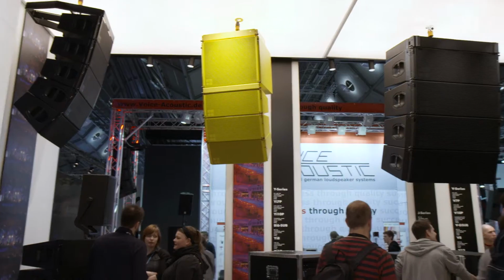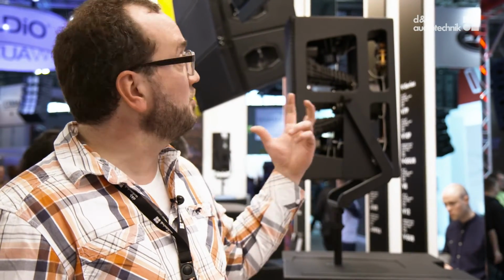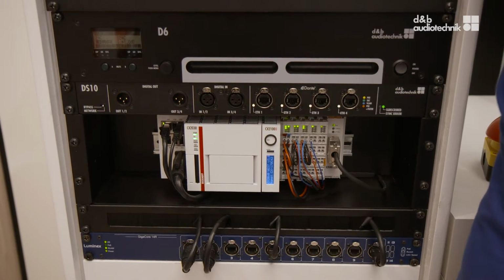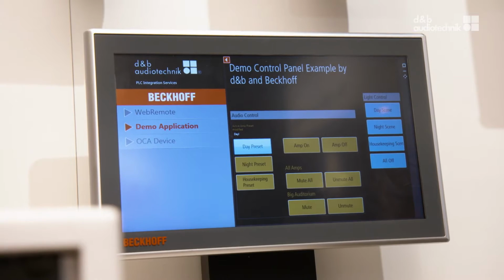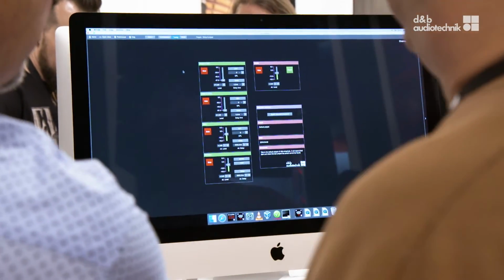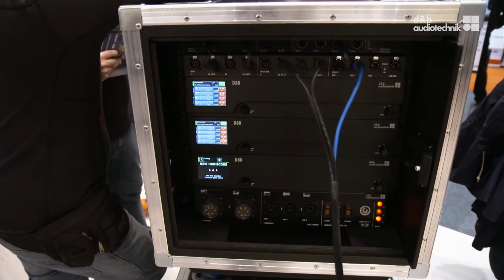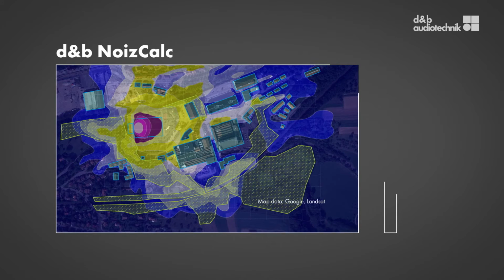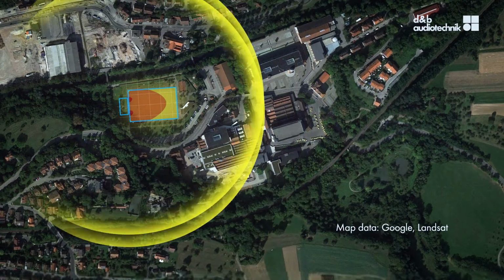d&b Exhibitions. Prolight + Sound 2016. Walkthrough with Tim Frühwirth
Tim Frühwirth of the d&b Education and Application Support Department guides you round the 2016 exhibition stand.

Tim stops by the d&b networking station where the d&b DS10 Audio network bridge features as part of a virtual setup. Here, Tim takes a moment to talk about integrating with d&b and explain how third party controls can be used to connect to systems in a user-friendly way. Moving on, Tim drops in on the d&b Workflow station where the intuitive d&b software toolkit is being explored, including d&b NoizCalc, the brand new solution for calculating noise immissions in the far field, and ArrayProcessing for optimizing d&b line arrays.

Plus, Tim highlights just some of the complete product portfolio on display, including a rare glimpse inside the award winning V7P point source loudspeaker.

Hear what the team has to say about NoizCalc and what you can expect from d&b in years to come